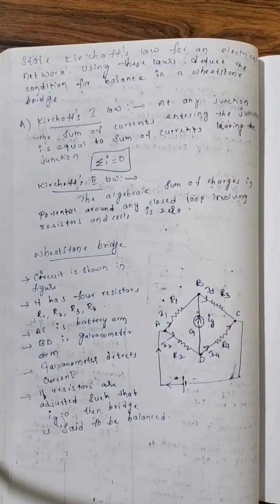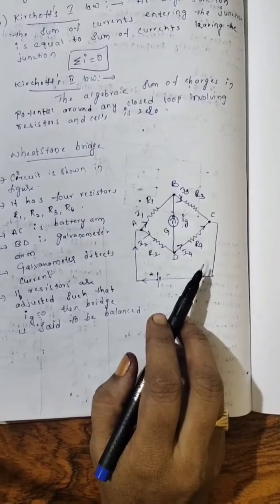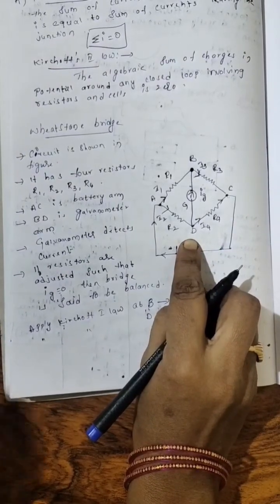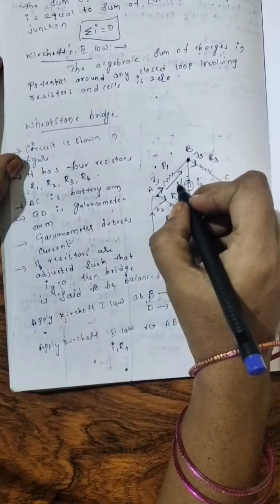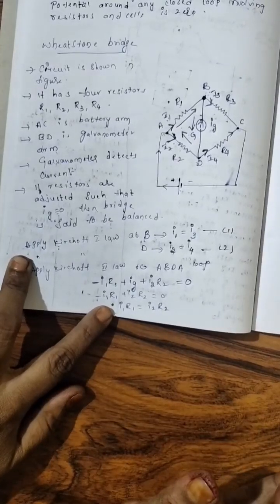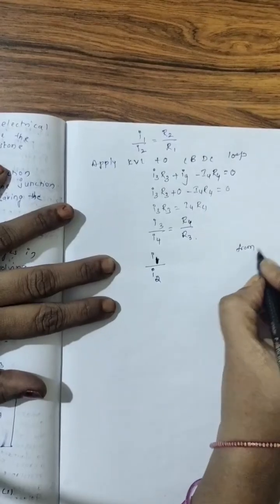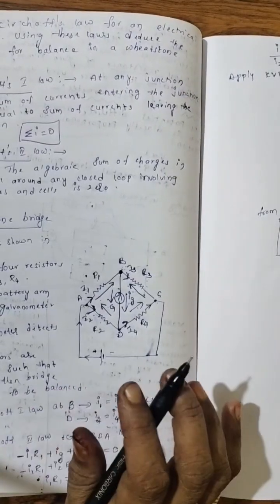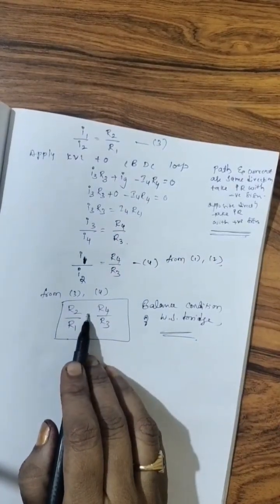KIRCHOFFS LAWS-WHEATSTONE BRIDGE....only for future learners